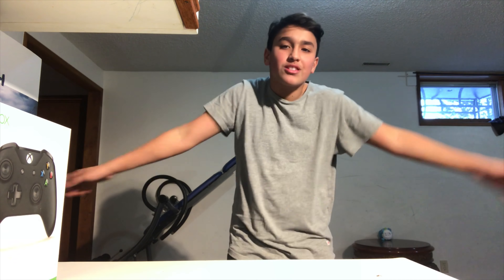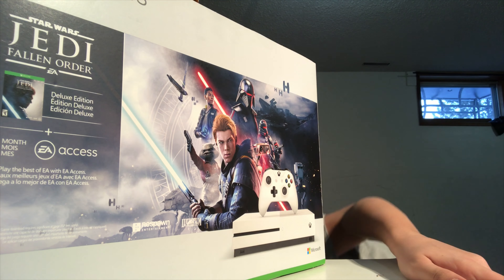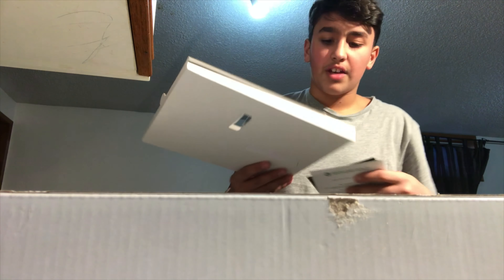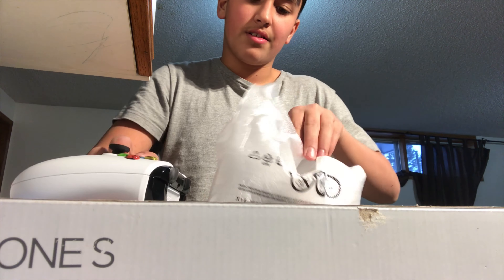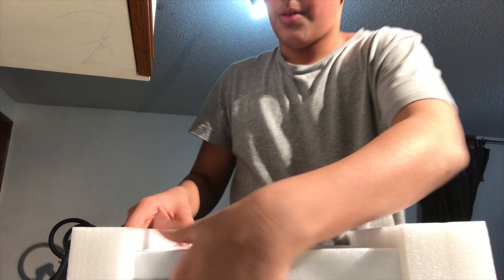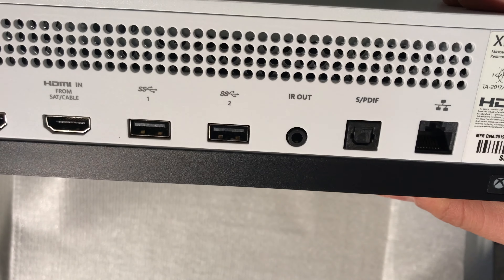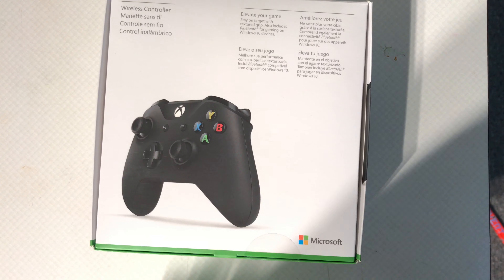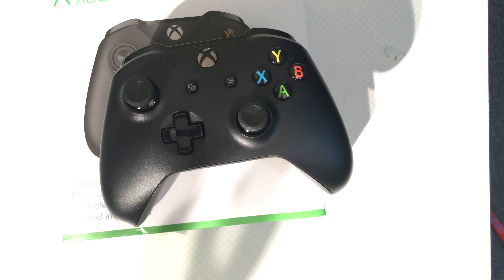Xbox One S unboxing!